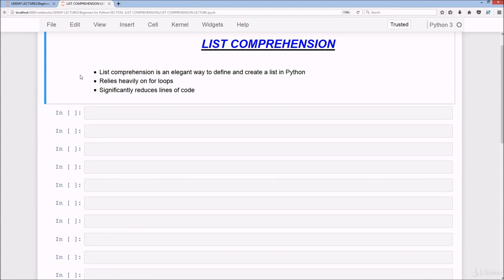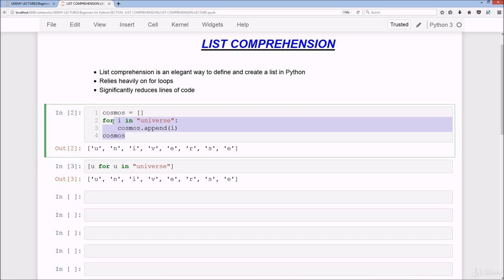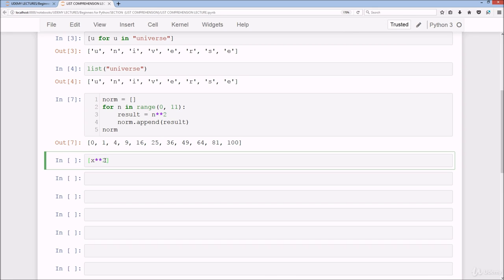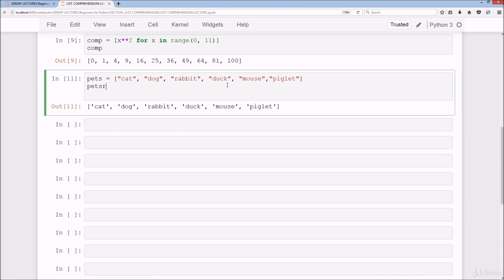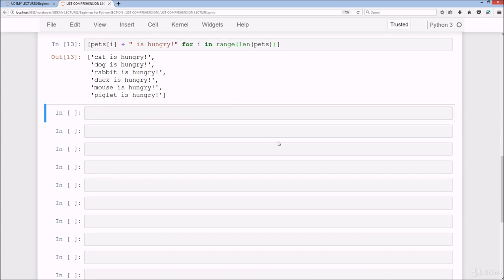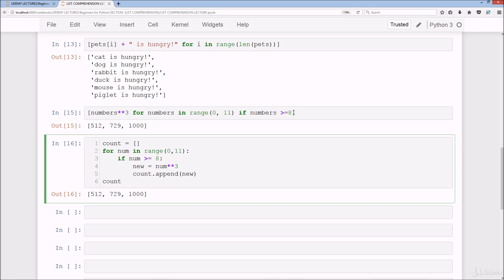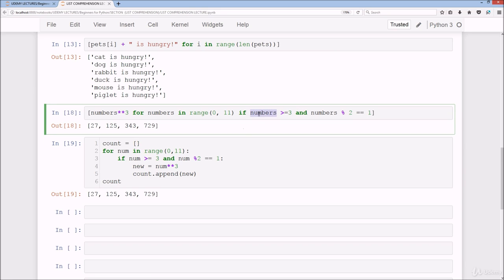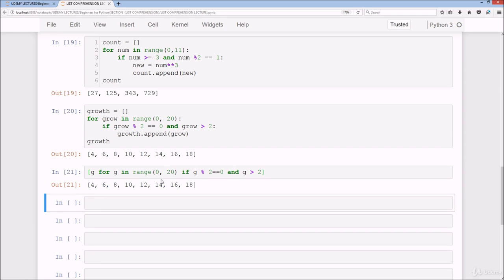21. List Comprehension in Python